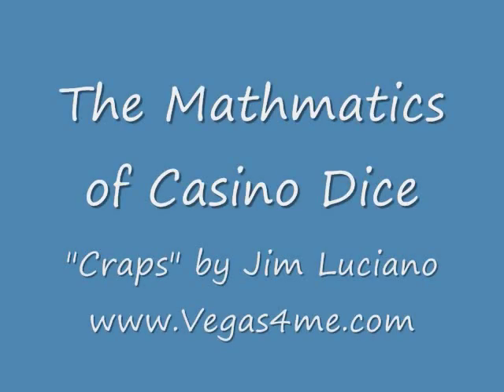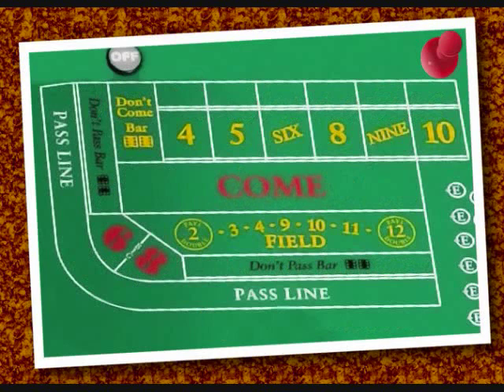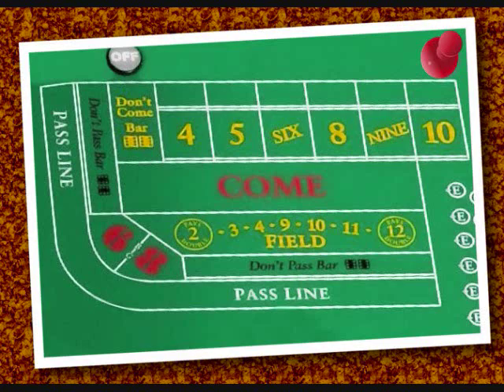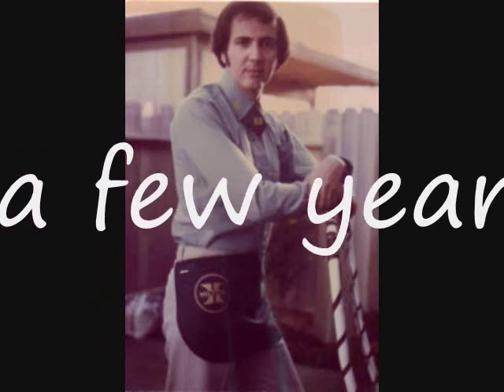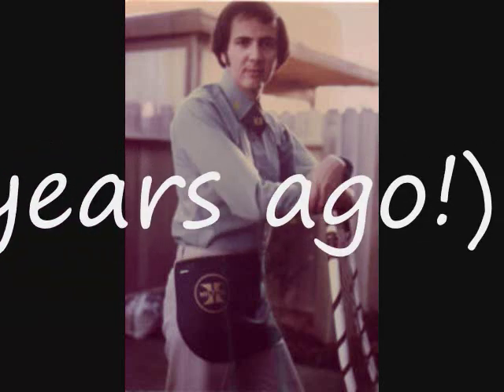Casino Craps, The Mathematics.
What are the odds? What are the best bets? This is the first in a series, which includes how to play, inside tips, systems, and where to play.